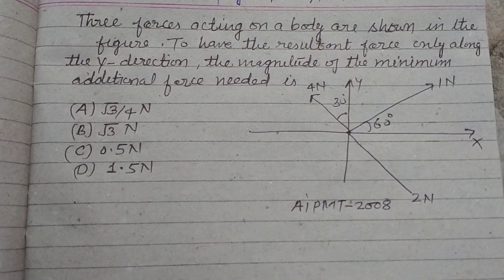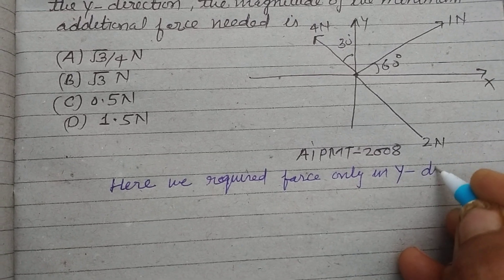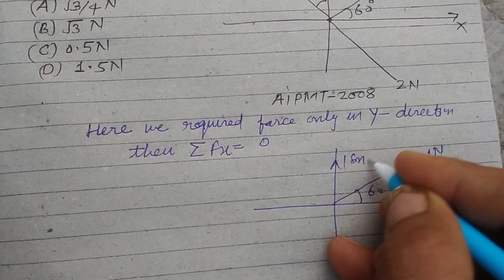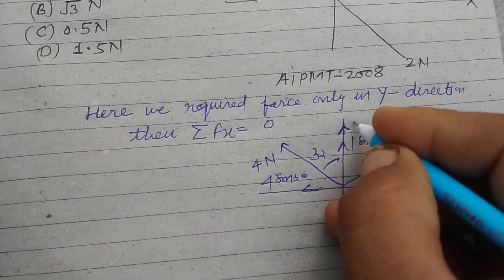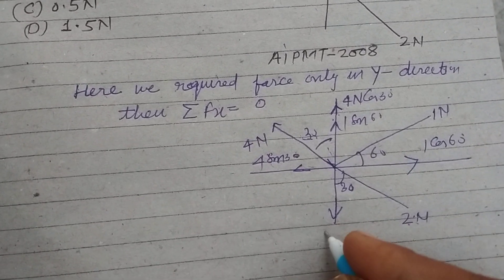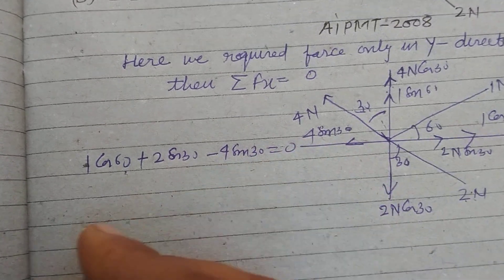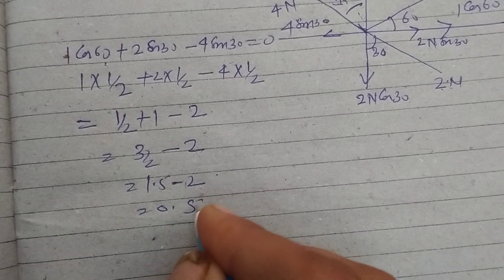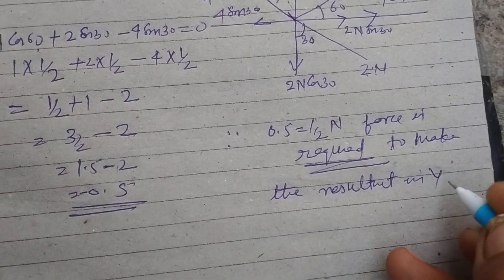Three forces acting on a body are shown in the figure , to have the resultant force only along.....